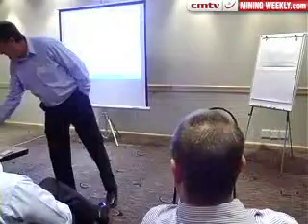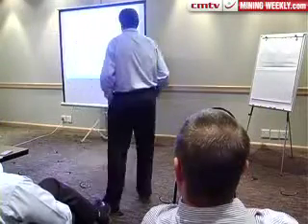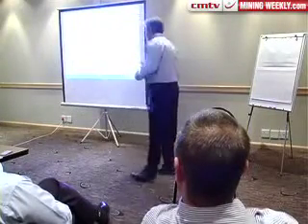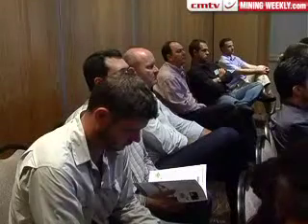Gemcom releases new-generation pit optimisation solution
International supplier of mining software solutions Gemcom has released a new generation of its best-selling pit optimisation and strategic planning software, Gemcom Whittle.